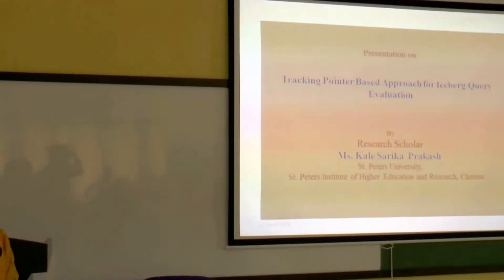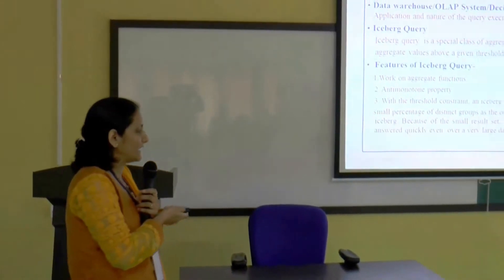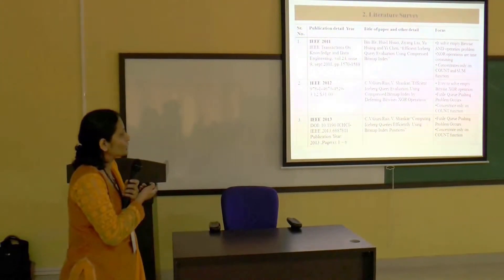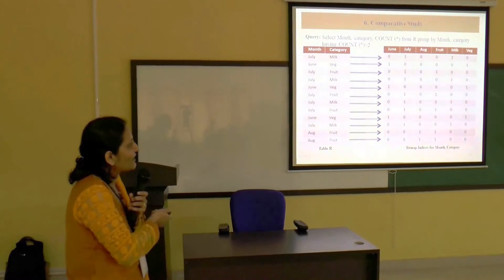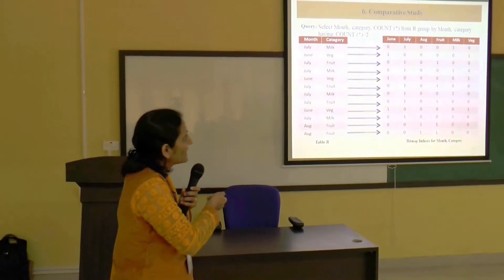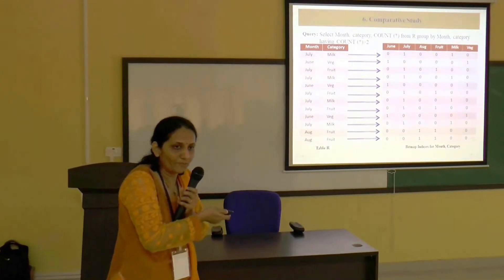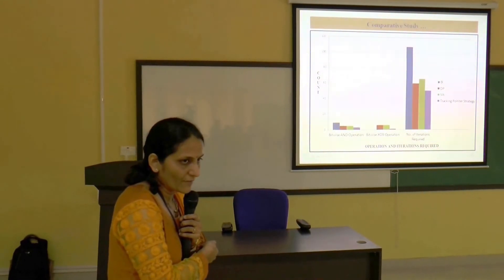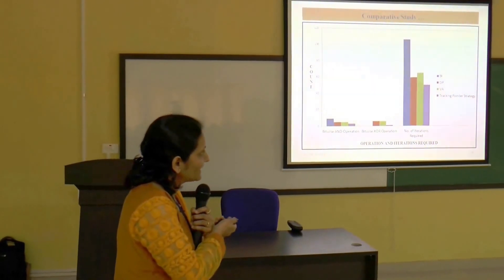Tracking Pointer Based Approach for Iceberg Query Evaluation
Author : Kale sarika prakash , P.M.J.Pratap

 ABSTRACT

Extracting small set of data from large or huge database is a challenge in front of data warehouse system. The queries executed on data warehouse are of the nature aggregation function followed by having clause. This type of query is called as iceberg query. Present database system executes it just like normal query so it takes more time to execute. To increase execution speed of Iceberg query on large database is the challenge in front of researchers. Previous research uses tuple scan approach and Bitmap index pruning strategy to execute query which is time consuming and it faces the problem of fruitless Bitwise AND-XOR operation. They focus on only COUNT and SUM aggregate function. To address these problem and improve efficiency of iceberg query the proposed research makes use of tracking pointer concept. It avoid fruitless Bitwise AND-XOR operations also it minimizes the futile queue pushing problem occurs in previous research. Along with COUNT and SUM function this study creates framework for MIN, MAX, COUNT and SUM aggregate functions. This proposed work uniquely distinguishes the MIN, MAX, and SUM operations which doesn’t found in existing systems.